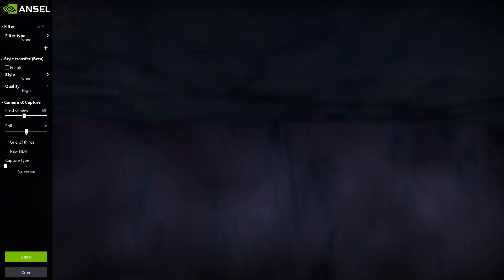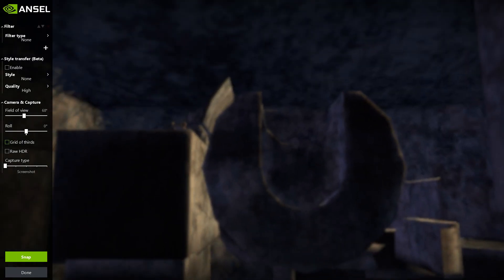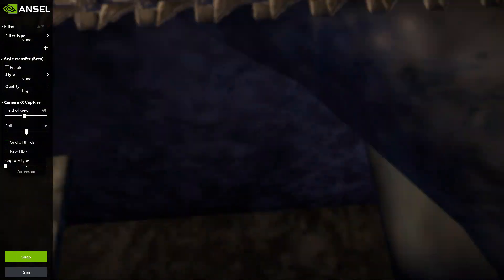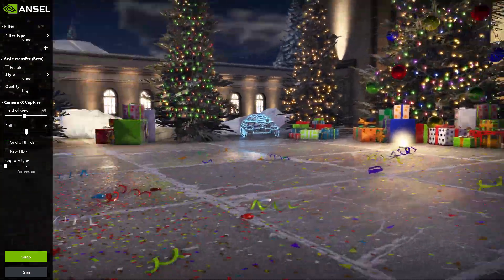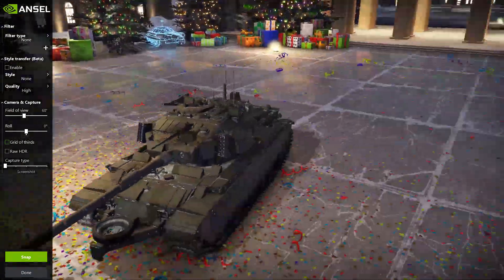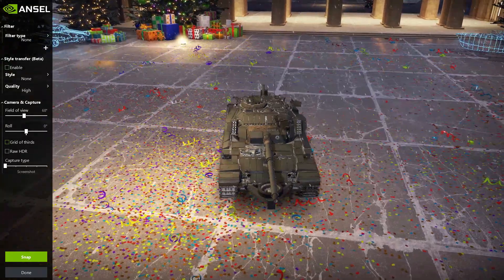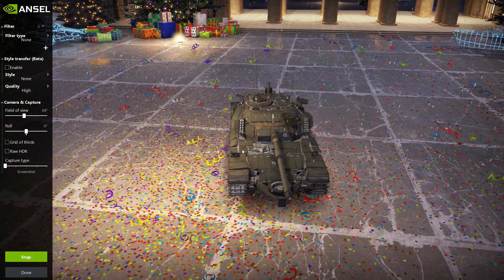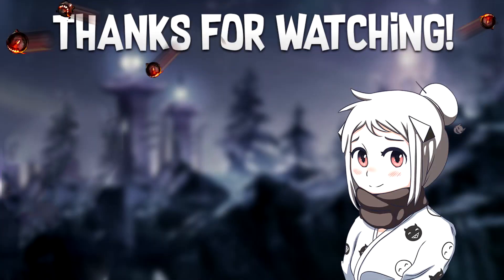War Thunder Quickie: Using free camera in the Hangar (Nvidia Ansel)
Quick request from someone in the comments of another video